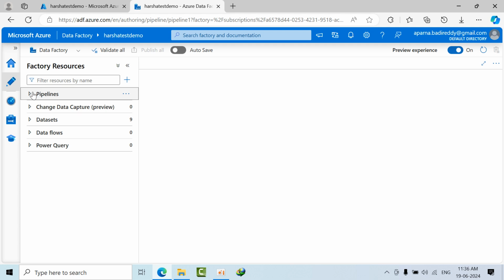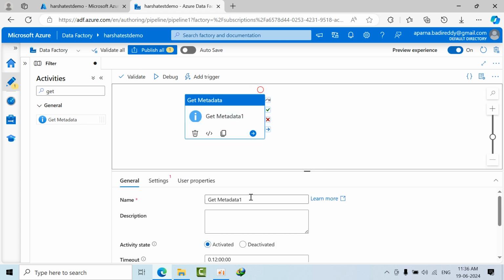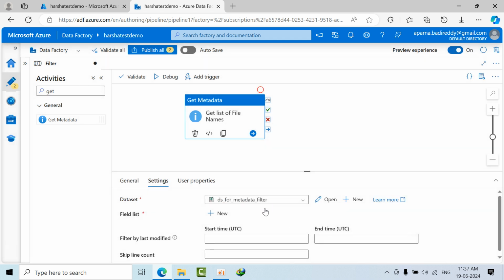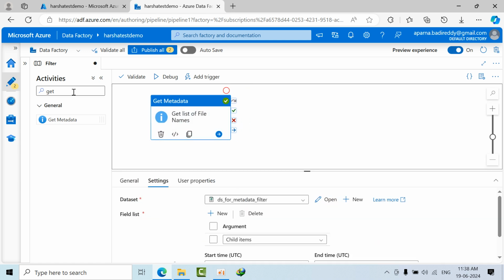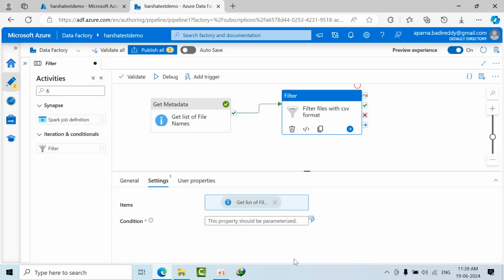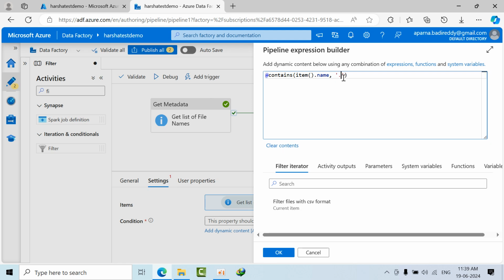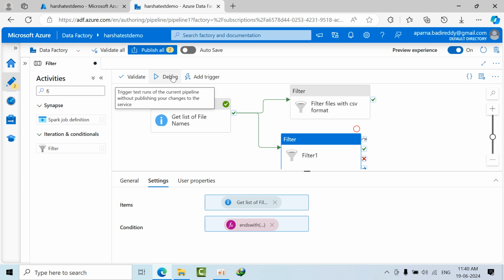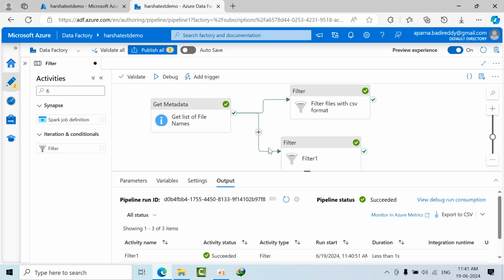Filter Activity in Azure Data Factory [ADF]